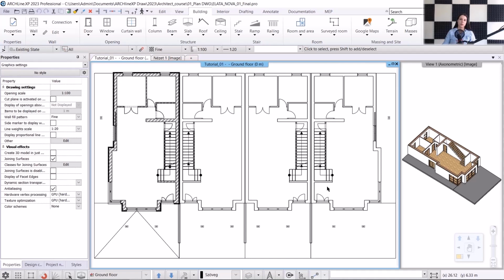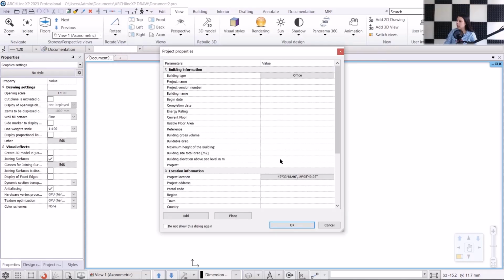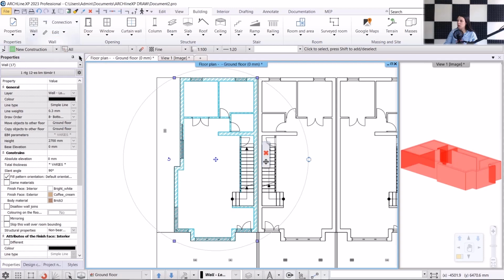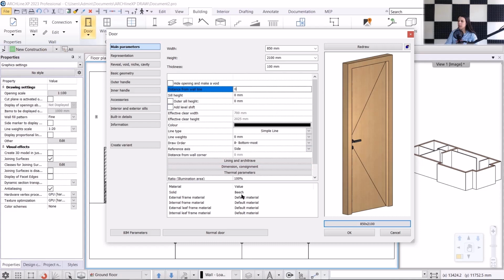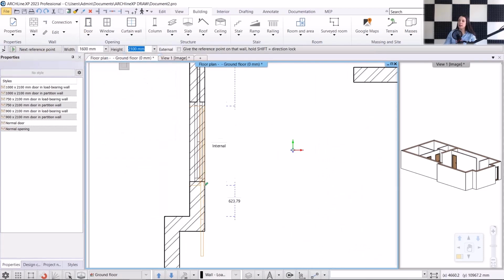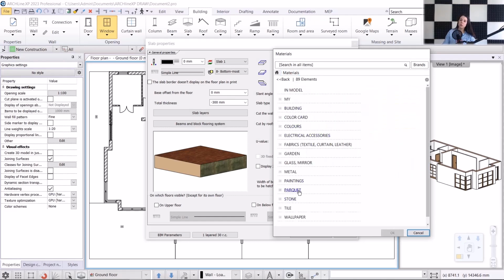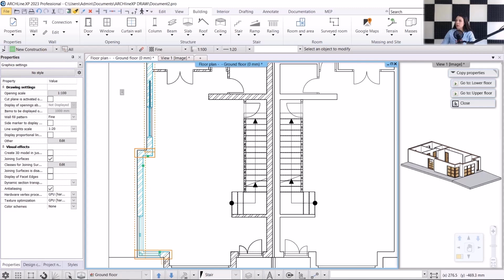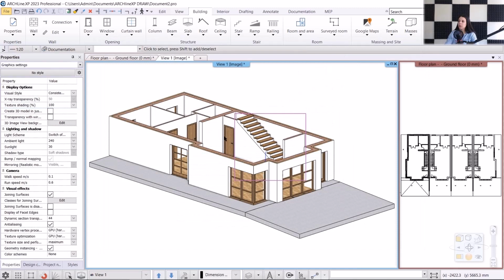Architectural Modeling Course Part 1 - Getting started with ARCHLine.XP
Take your architecture modeling skills to the next level with the help of our Architecture Modeling Course ARCHLine.XP 2023. The course is intended for those who want to further develop their knowledge in BIM design.

In this first lecture, dive into the fundamentals of ARCHLine.XP. Discover how to navigate the program interface, set up workspace windows, manage views, and place elements like doors, windows, slabs, and stairs. Follow step-by-step demonstrations to grasp essential techniques for architectural design and documentation.